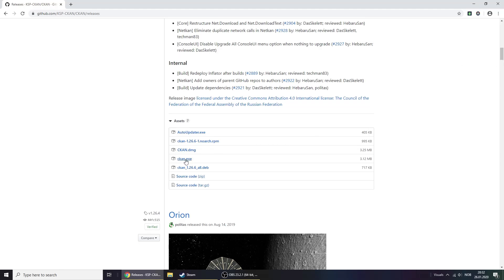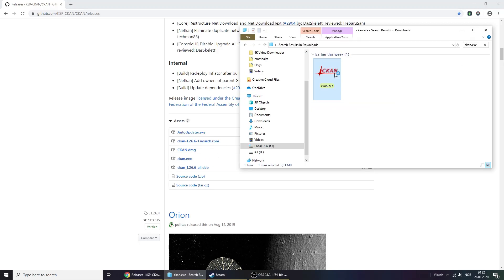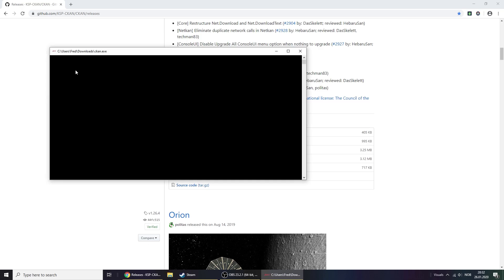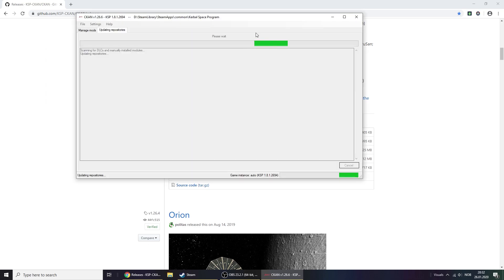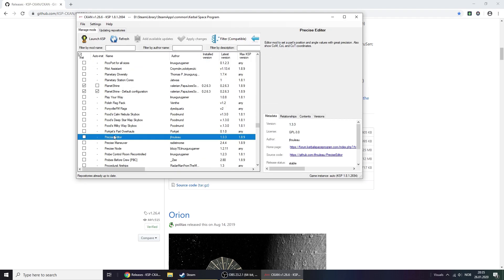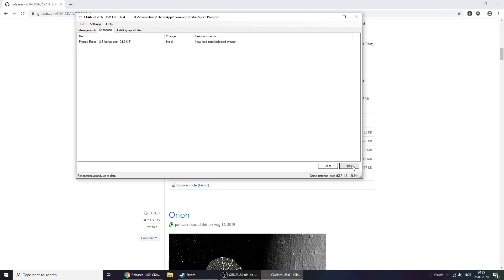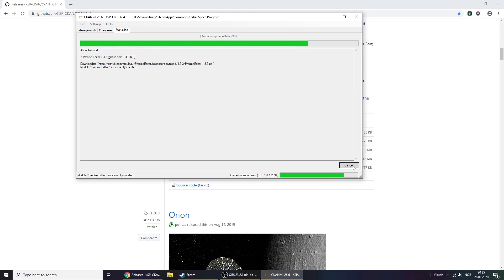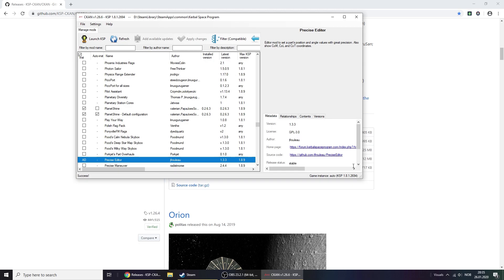KSP2020 | How to install mods the easiest way possible. | No Bullsh*t Tutorial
Ckan tutorial, KSP Ckan, How to install mods KSP, How to install mods Kerbal Space Program, How to install kerbal engineer redux, how to install kerbal engineer.